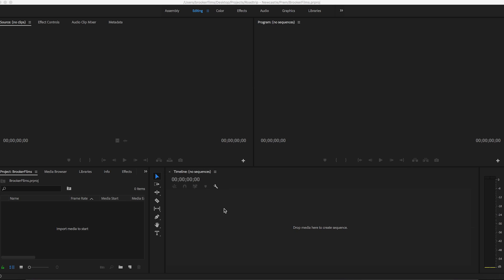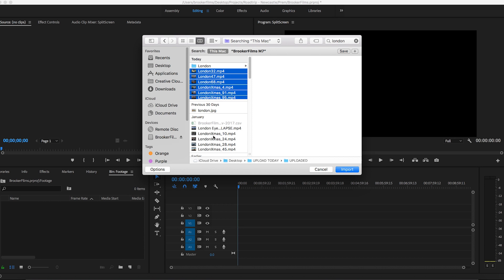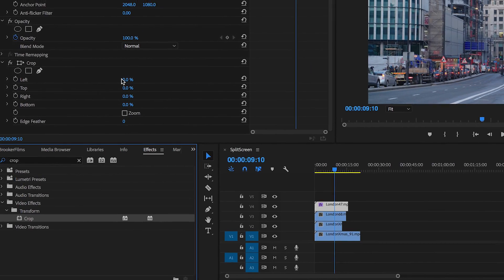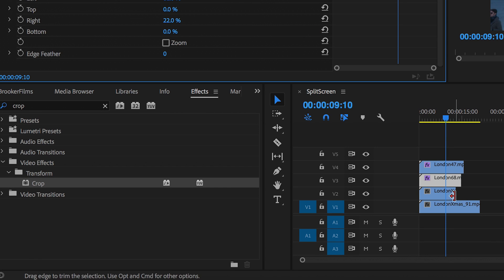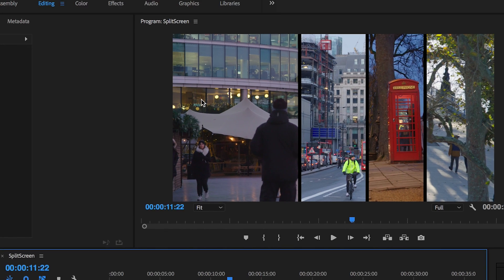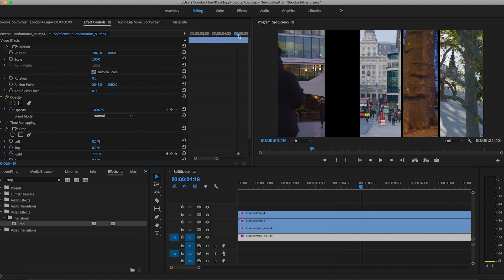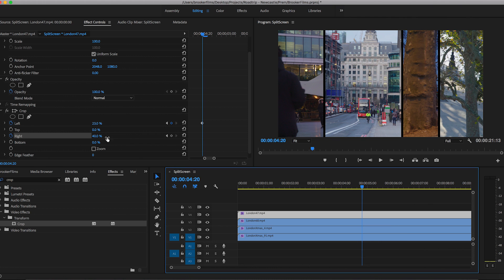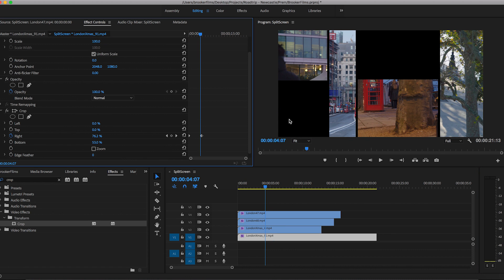Adobe Premiere Pro Tutorial: How to Create Split Screen (Side by Side) Video Effect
Learn how to create split screens in Adobe Premiere Pro.